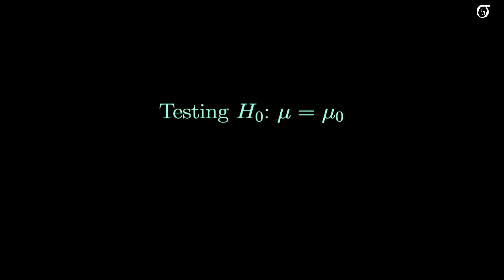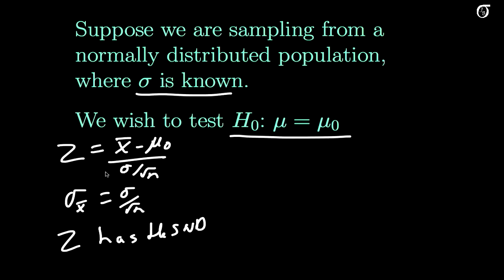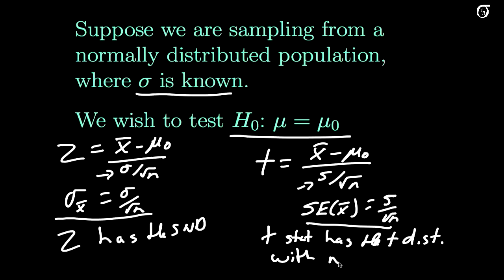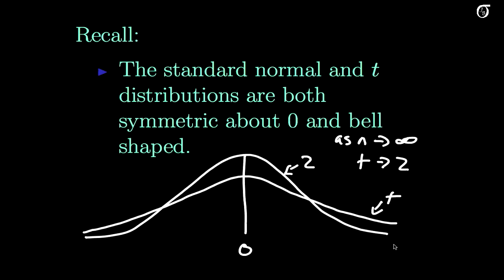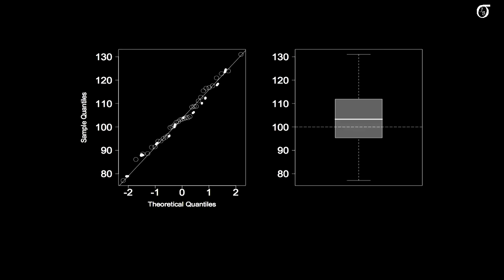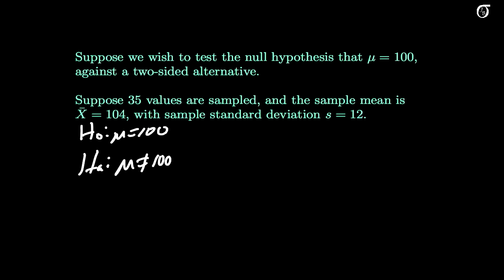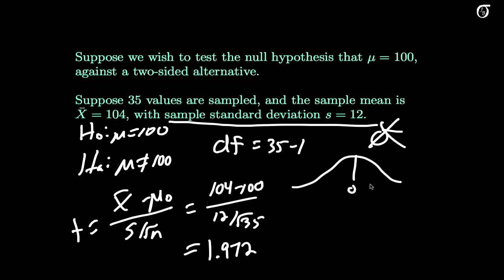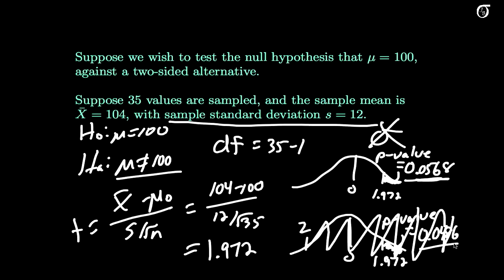Hypothesis Tests on One Mean: t or z?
I look at at what influences the choice of the t statistic or z statistic in one-sample hypothesis tests on the population mean mu, then work through an example of a t test.   I compare the p-value of the t test to what we would have found had we (incorrectly) used a z test.